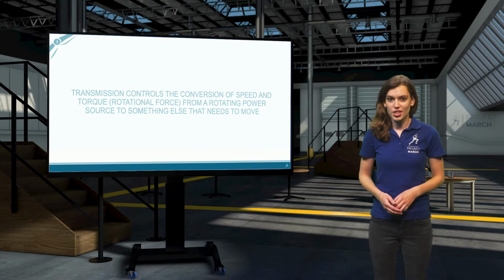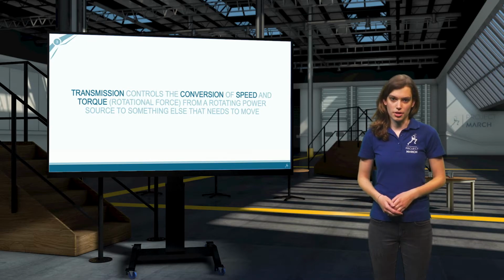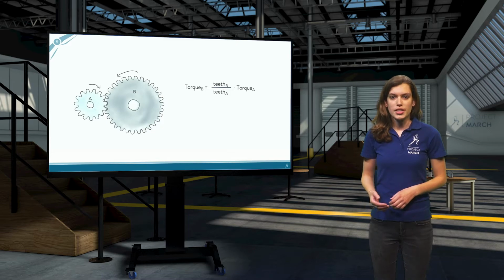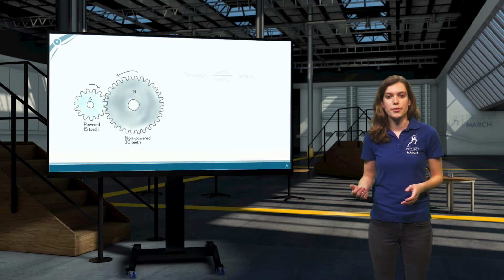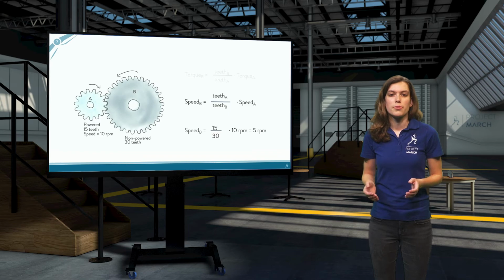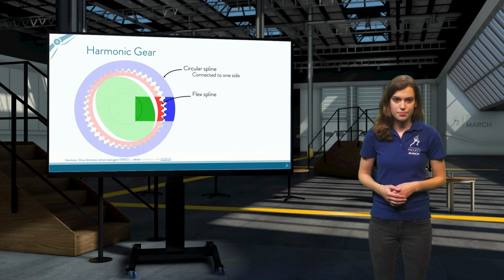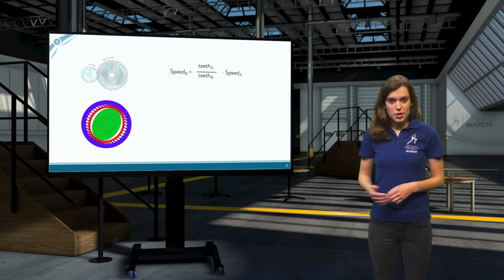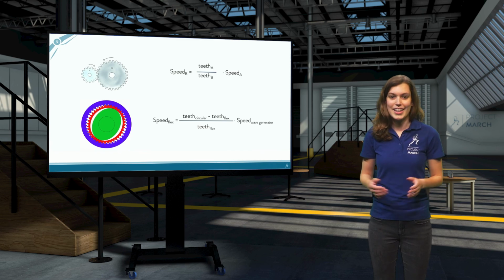EXO001x_2020_Week_2_Transmission-video